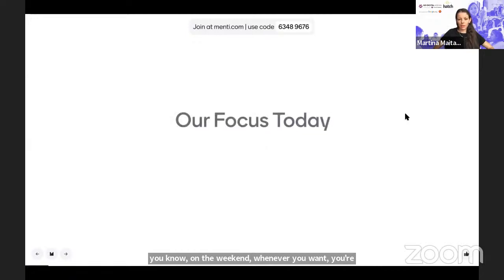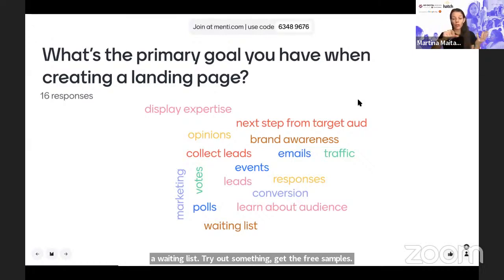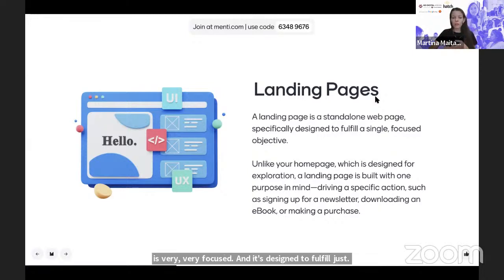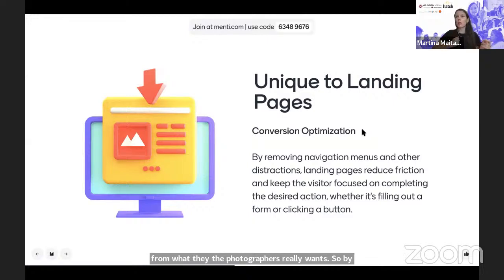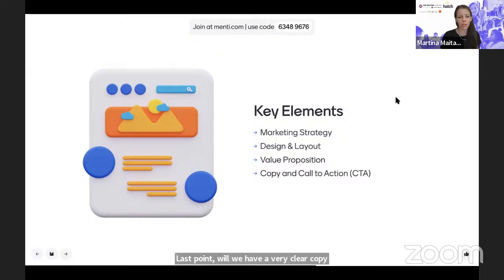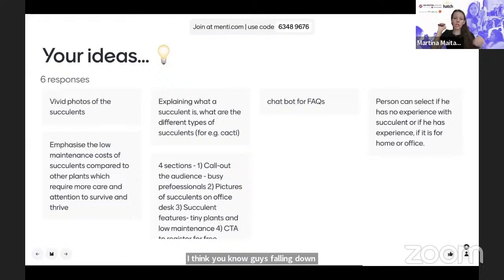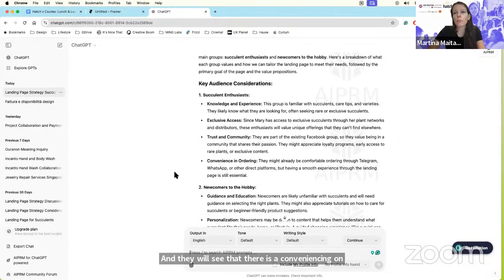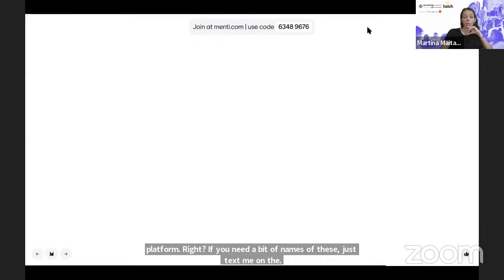How to build a landing page in 5 mins